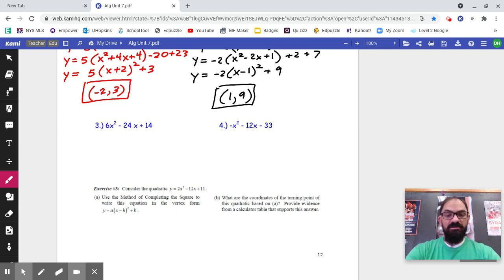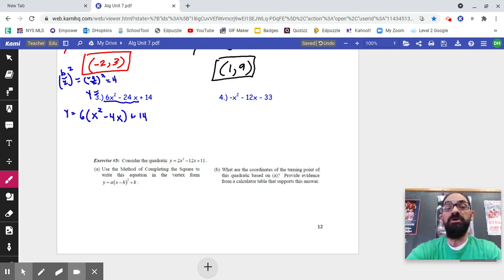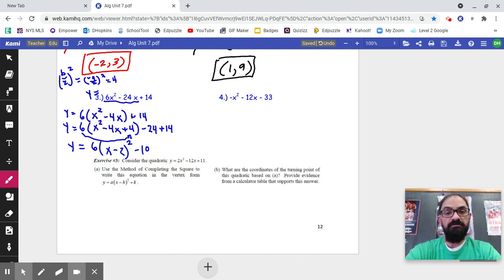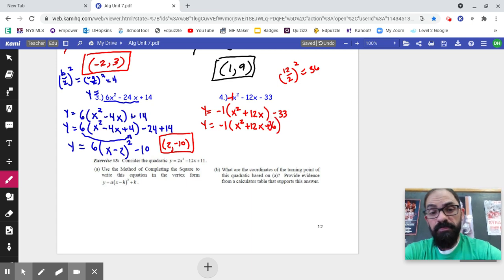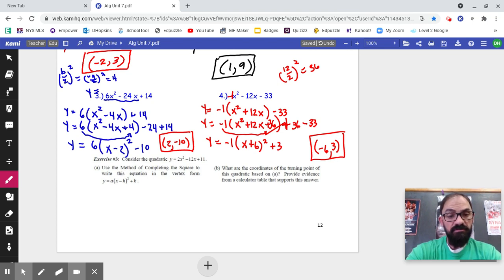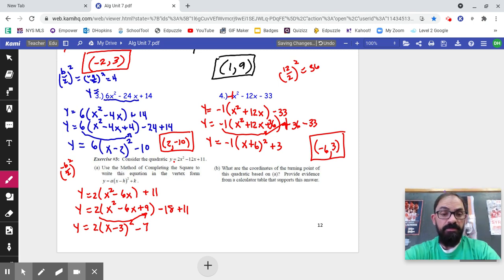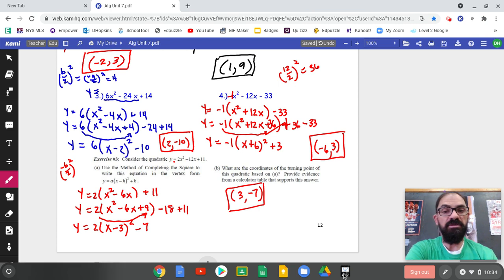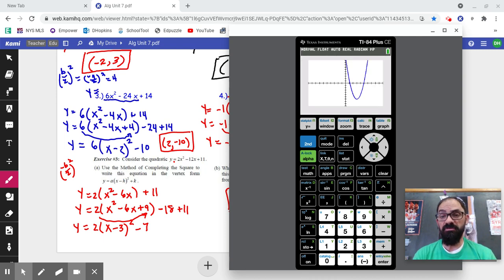Alg U7L5 Day4